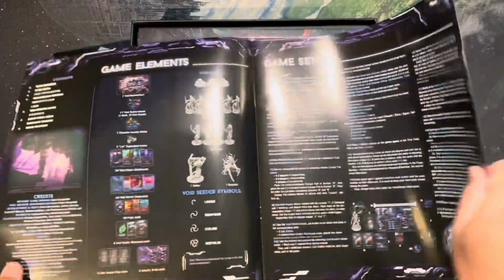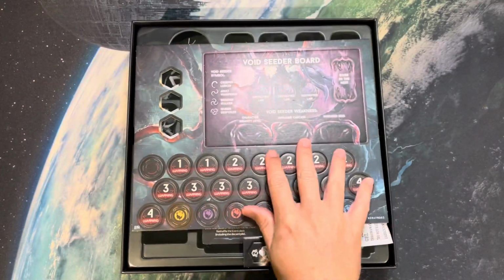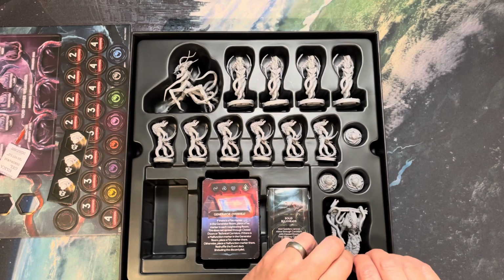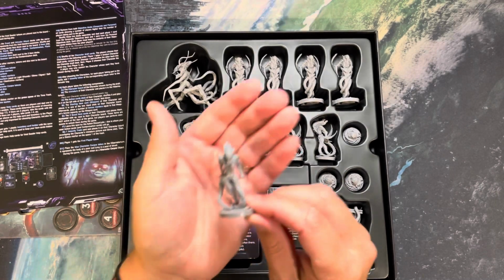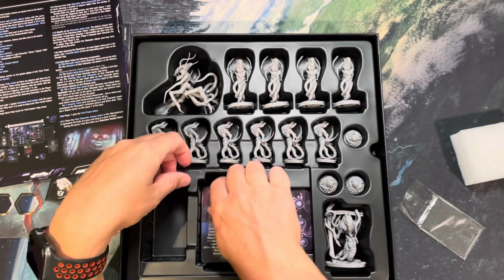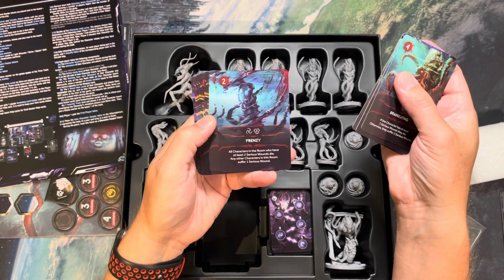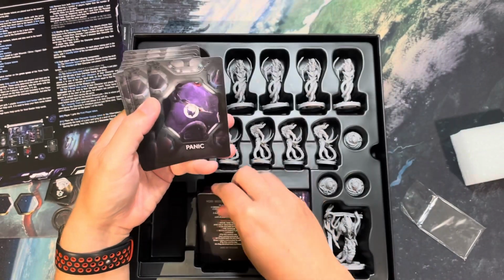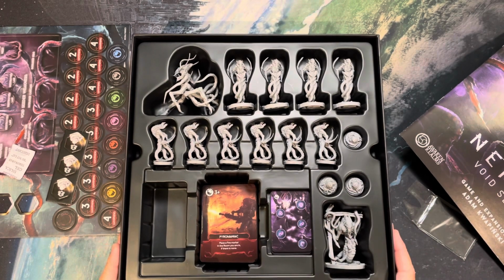Nemesis Void Seeders Expansion | Unboxing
Join me for a quick look at one of the expansions for Nemesis, the Void Seeders, which adds a new race of aliens to be terrified of while you investigate the Nostromo.